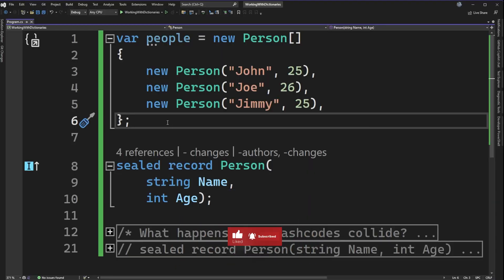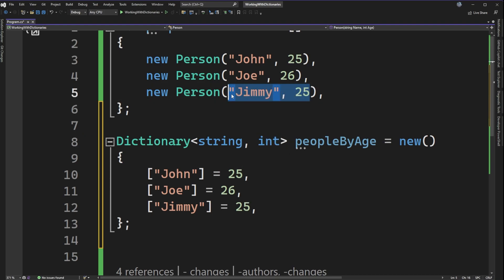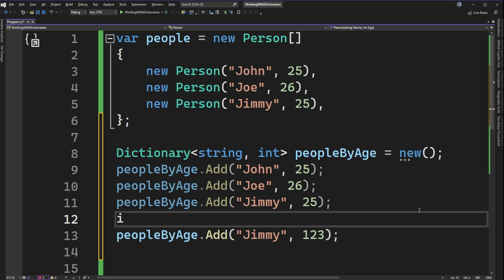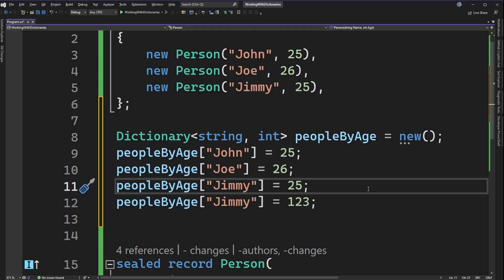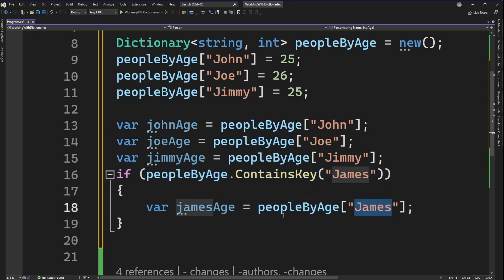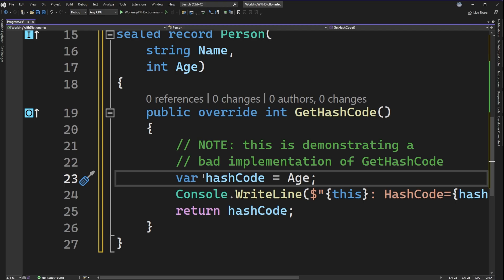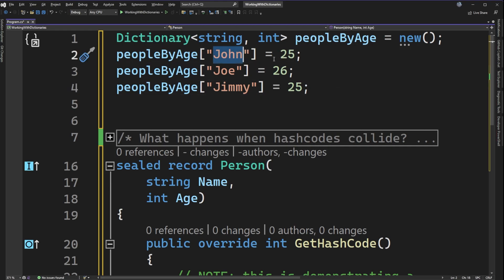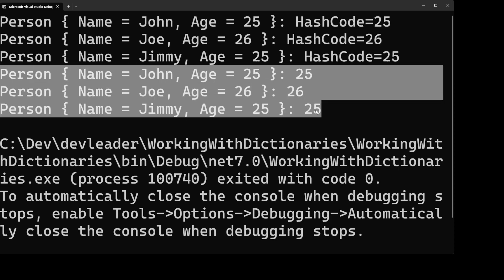Beginner's Guide To Dictionaries In C# - Get Started NOW!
If you're getting started in C# and your dotnet development, you've probably come across the dictionary class. This video will walk you through the basic usage of dictionaries in C# and is fully intended for beginners!